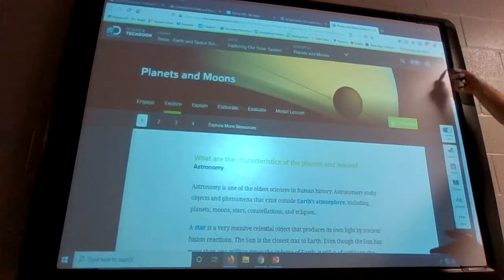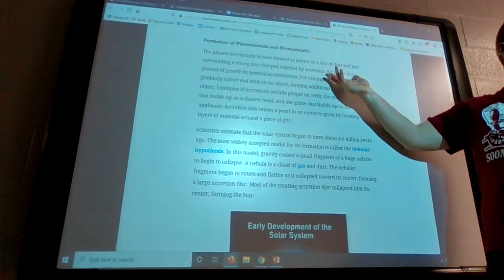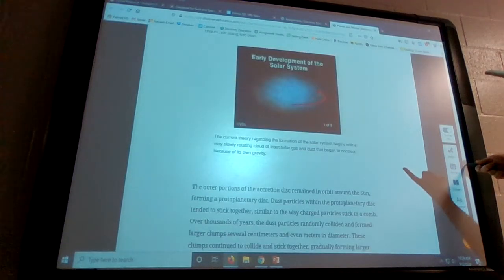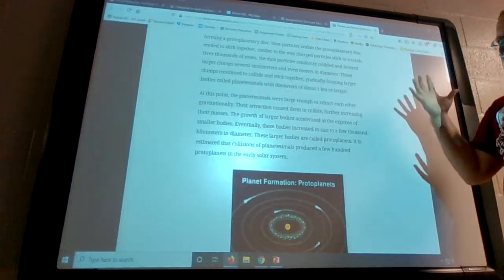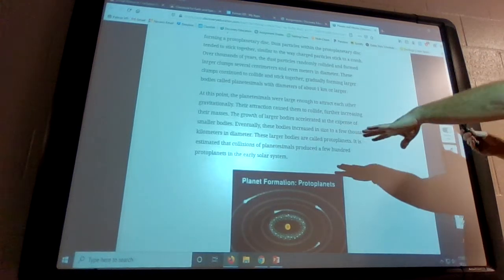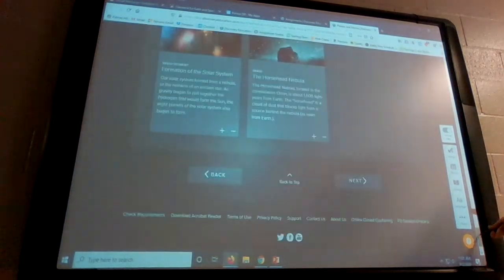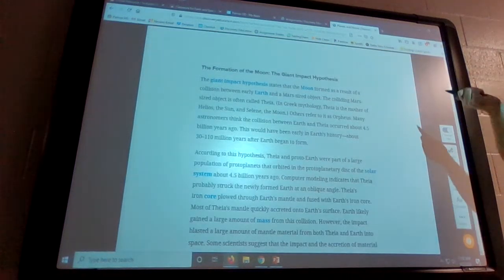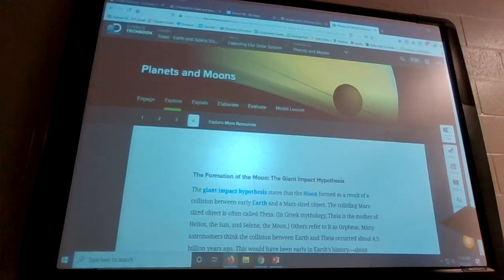Week 3- Wednesday Lecture - Earth and Space